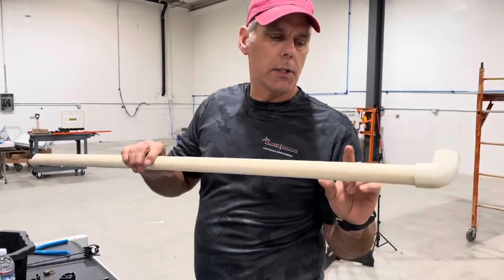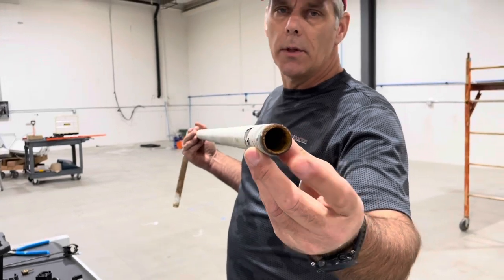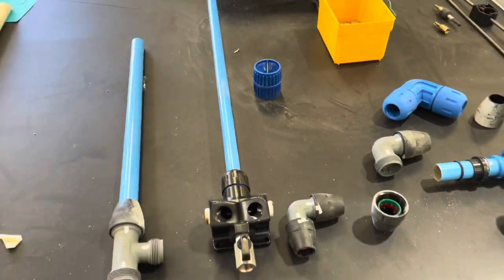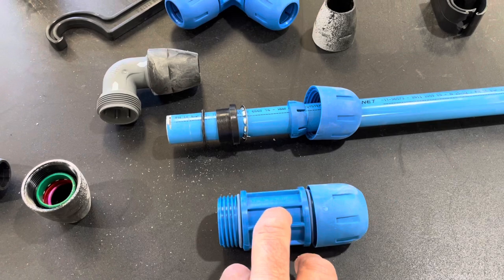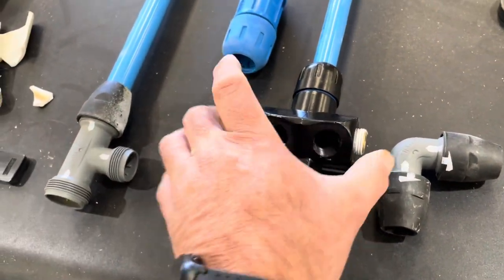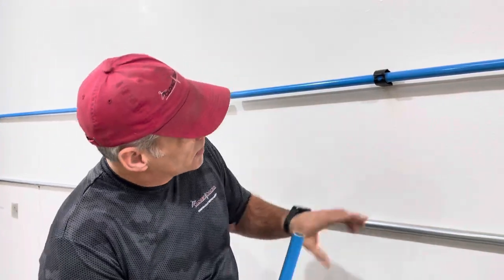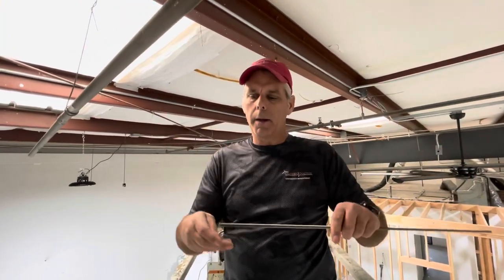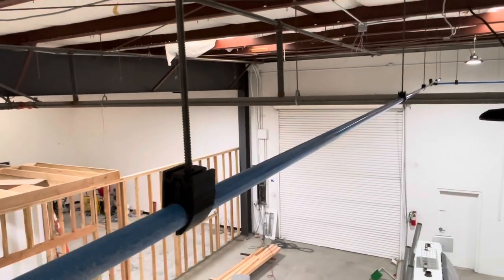How to install airlines in your shop. What material to use and what not to use.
Best airlines for any shop is definitely this blue pipe.

Links to airline kits I used

Blue pipe airline is safer than pvc airlines, doesn’t deteriorate or rust like iron pipe airline and is cheaper than using copper for compressor lines. Air distribution is very easy. Easy to install compressed air lines for cabinet shops, auto repair shops and any other place that uses compressed air.

In this video I go over options for compressed air lines and what I feel is the best solution for installing airlines in your shop. I discuss airline fittings , what type of airline pipe you should use and how to mount and install airline on walls and from the ceiling. I like the blue airlines from airnet and rapid air the best. The blue air pipe is easy to cut and install with the roofless fittings. Blue air pipe is the safest and easiest to install. Blue airline pipe is safer than pvc pipe for airline. Blue airlines are corrosion free and lightweight and a great option for both small shops and big shops

The 1 in. FastPipe compressed air piping system uses compression-style fittings for fast installation in Half the time of traditional methods. No gluing, threading or soldering required. Versatile kits can be installed in small shops to industrial plants, can connect to existing systems and be easily expanded or modified. Superior air quality with No pipe rust or corrosion smooth pipe wall allows compressed air to flow efficiently, lowering energy cost.

In this comprehensive YouTube tutorial, we’ll guide you through the step-by-step process of installing Blue Airline Pipe in a cabinet shop. Whether you’re looking to optimize your compressed air system for pneumatic tools or enhance your workflow, this video is your go-to resource.

We’ll cover essential topics such as pipe sizing, fittings, pressure regulation, leak prevention, and system layout, ensuring you achieve the most efficient and reliable setup. Safety precautions and maintenance tips are also included to keep your system running smoothly.

Join us as we walk you through the entire installation process, from selecting the right components to mounting the pipe hangers and connecting your air compressor. With our guidance, you’ll have your Blue Airline Pipe system up and running in no time.

Let’s get started on optimizing your cabinet shop’s air supply system!

 1. Blue Airline Pipe
 2. Installation
 3. Shop
 4. Compressed air
 5. Piping system
 6. Air tools
 7. Tubing
 8. Fittings
 9. Pneumatic system
 10. Leak prevention
 11. Pipe sizing
 12. Airflow
 13. Pressure regulation
 14. Pipe supports
 15. Quick-connect fittings
 16. Pipe cutting
 17. Threaded connections
 18. Air compressor
 19. Air quality
 20. Safety precautions
 21. Maintenance
 22. System layout
 23. Pipe hangers
 24. Manifold
 25. Installation guide